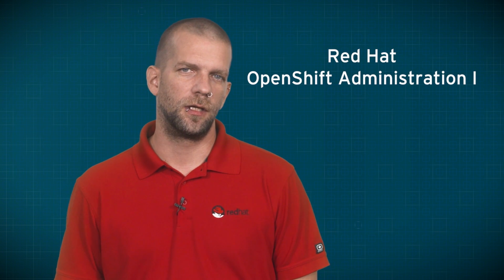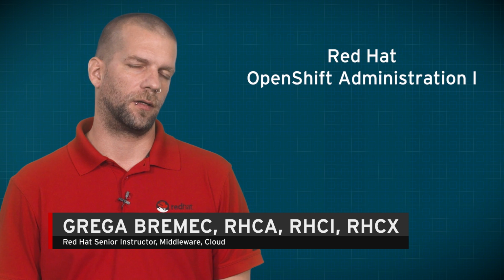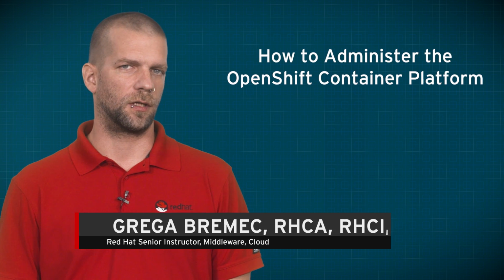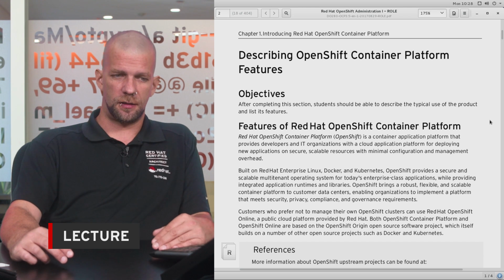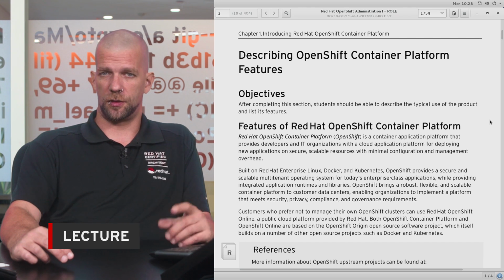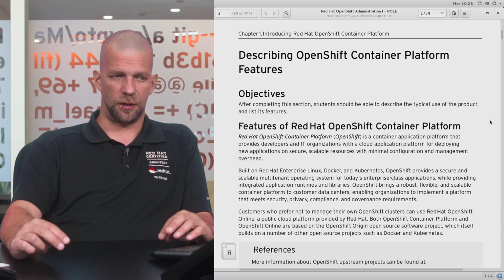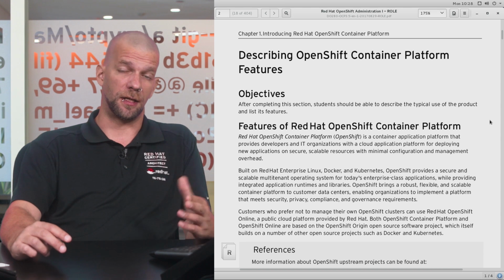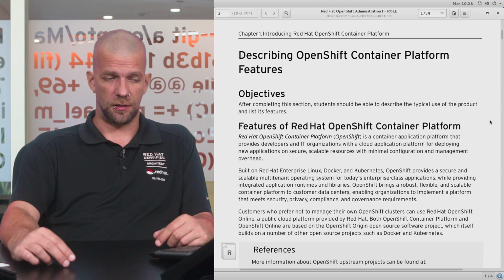Red Hat OpenShift Administration I (DO280)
Learn to create, configure, manage, and troubleshoot OpenShift clusters in our Red Hat OpenShift Administration I (DO280) course. Students will also deploy sample applications to further understand development use cases.